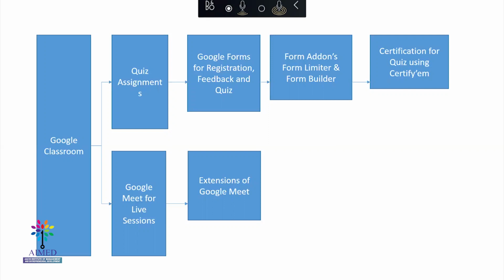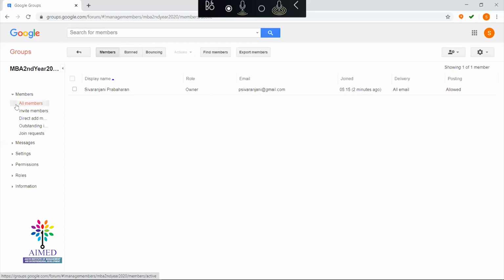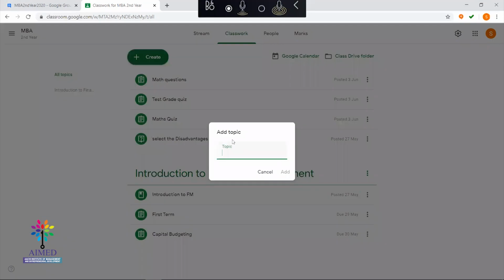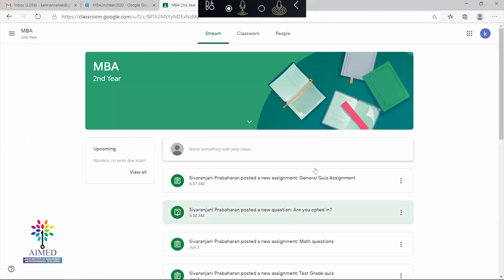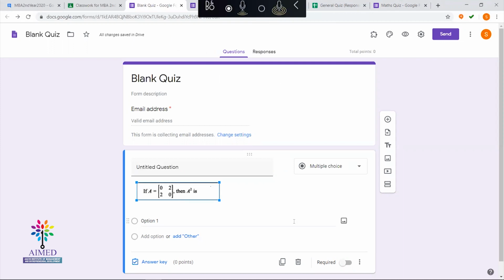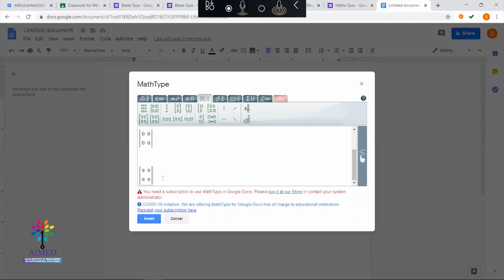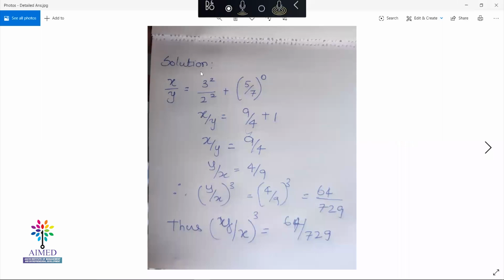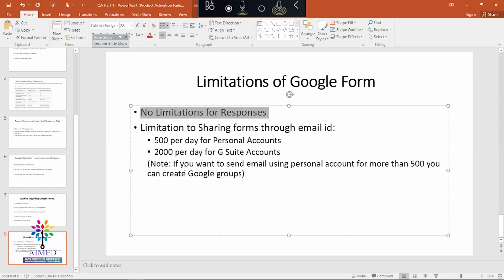Transforming Education – The Google Classroom Way, Day 6 - Q&A Session